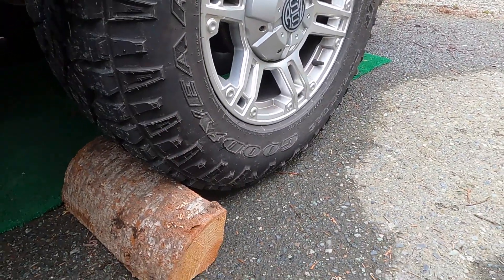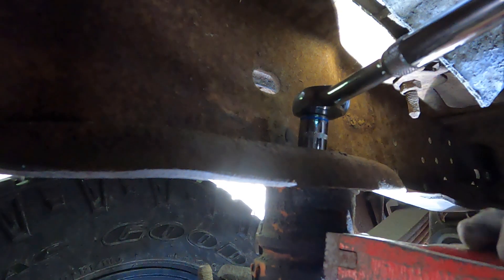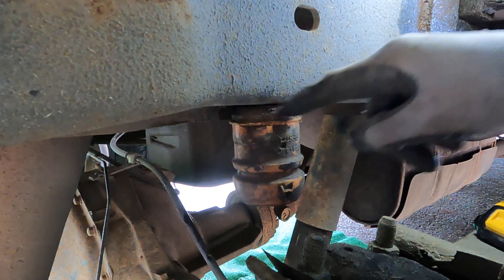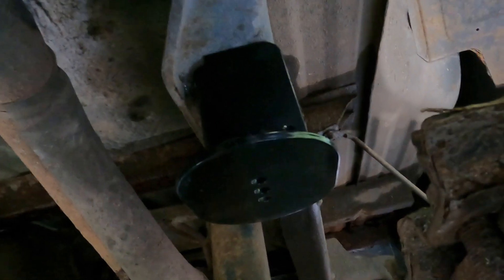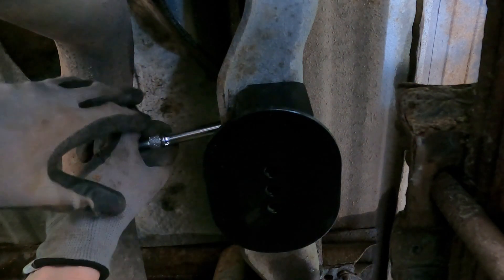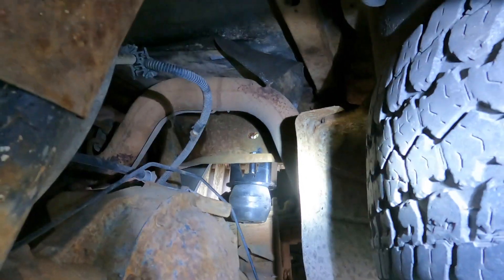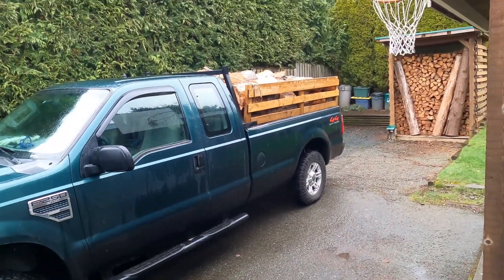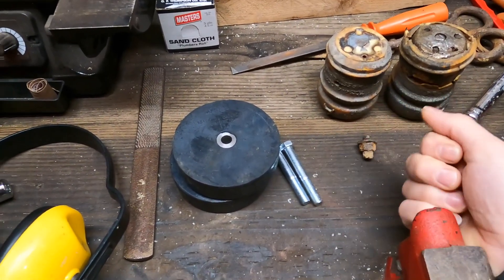Timbren SES Install - Test - Review of the Suspension Enhancement System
Are you Wanting to Carry a Heavier Load in your Trucks Bed without Breaking the Bank in Upgrades? In this video I will show you how installing the Timbrens is a very easy diy project. Installed on a 2008 Ford F250 Super Duty Pickup Truck. This is a Quality Canadian Made Product!